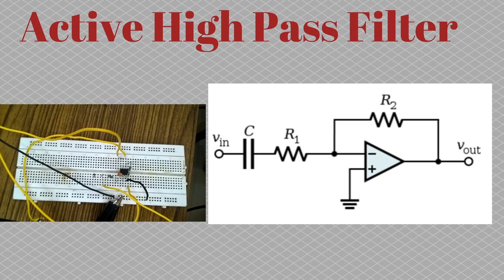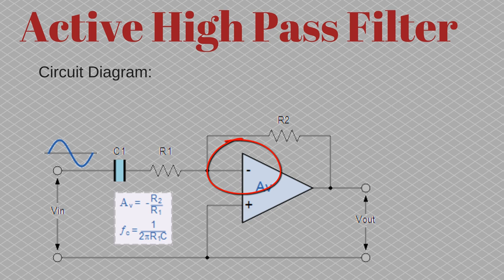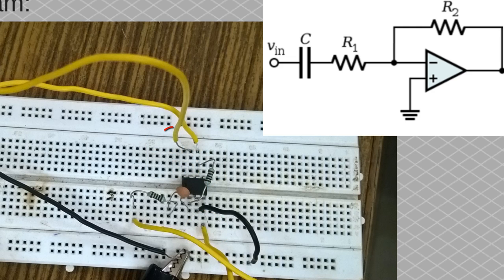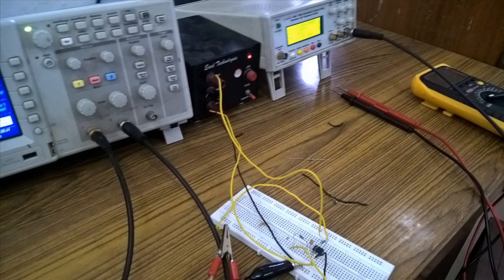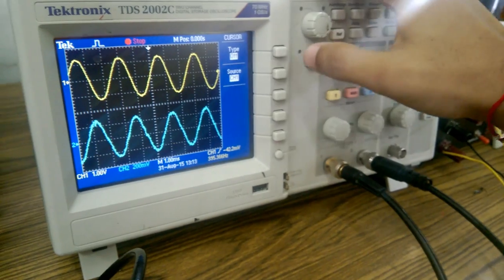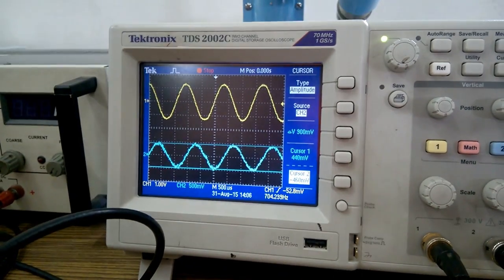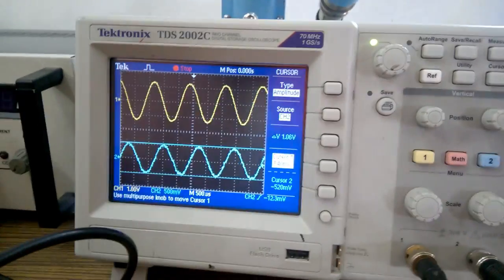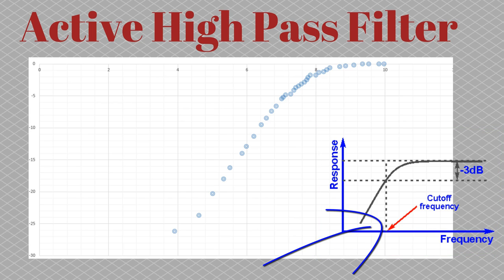Active High Pass Filter [EXPERIMENT]